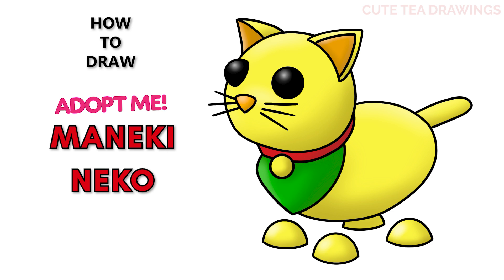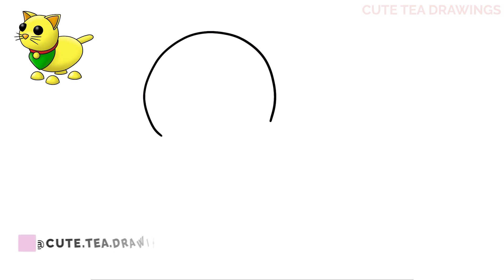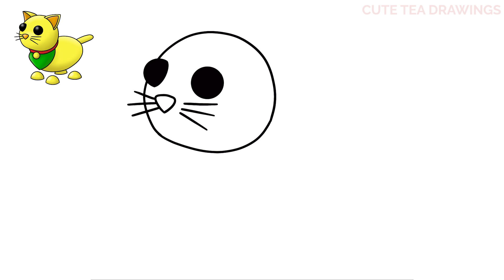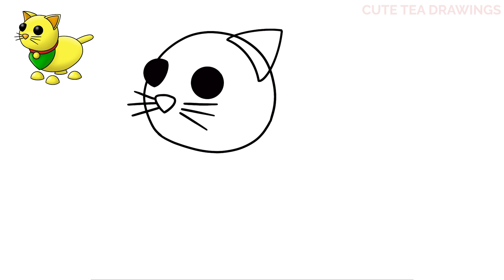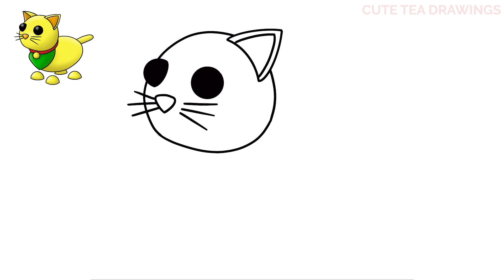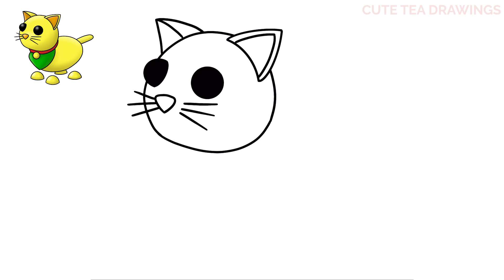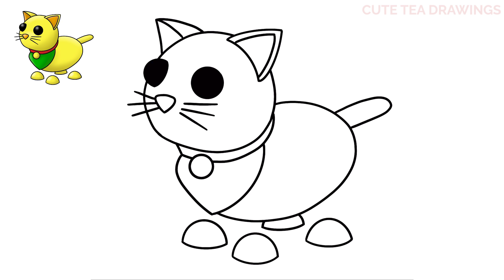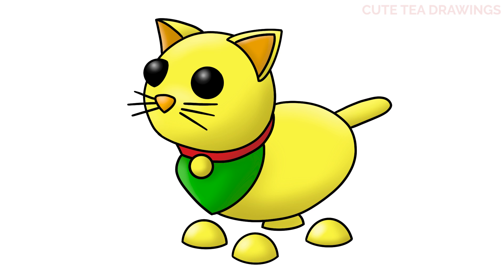How To Draw Maneki Neko Cat Pet | Roblox - Adopt Me | Cute Step By Step Drawing Tutorial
How to draw the cute Maneki Neko Cat Pet fish from Roblox Adopt me - New Japan Egg Pet.

The Maneki-Neko is a legendary pet in Adopt Me! that was released on September 8, 2022. It can be obtained through hatching a Japan Egg or through trading.

The Maneki-Neko features a yellow cat with six black whiskers, two black eyes, and a yellow nose. It has yellow ears with slightly darker insides and an underbelly matching its body color. Around its neck, it wears a green scarf and red collar with a yellow sphere; this sphere is likely to be a bell. These items are part of the pet's design and not separate Pet Accessories.

- 2020 iPad Pro 12.9"
- Apple Pencil 2
- Procreate App